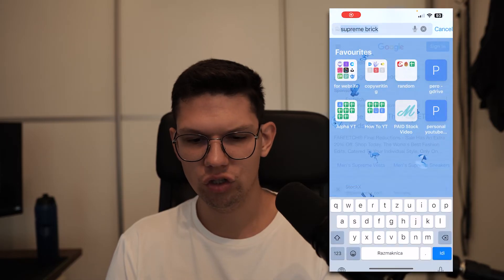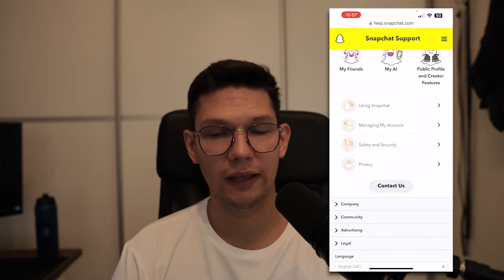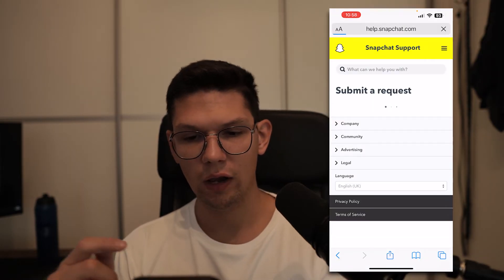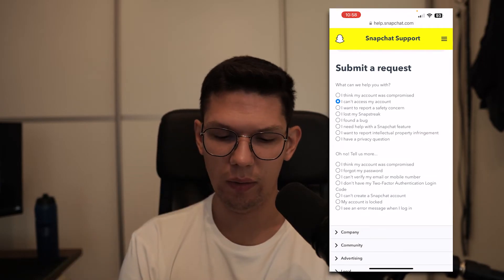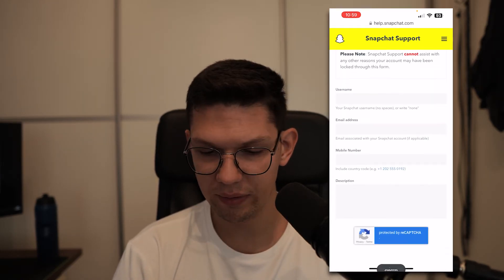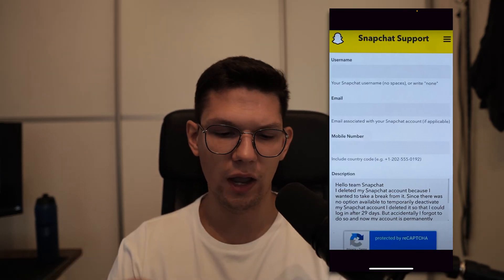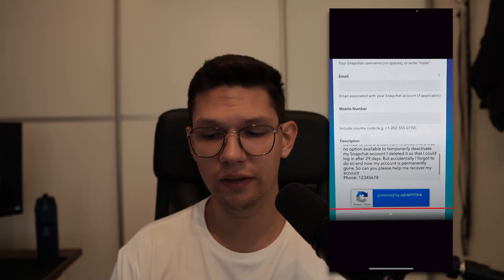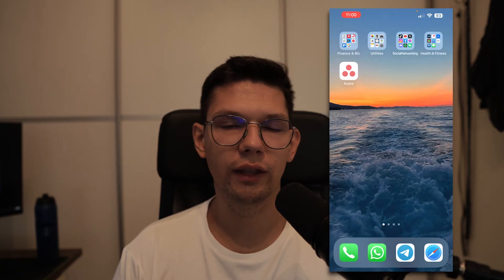How to Recover Permanently Deleted Snapchat Account After 30 Days - Full Guide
recover your snapchat account even if it's been 30 days